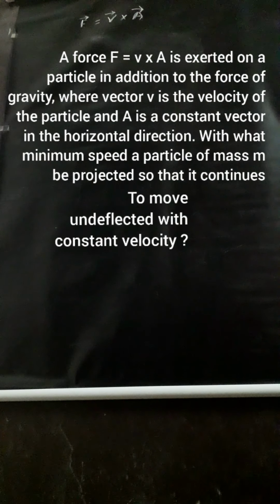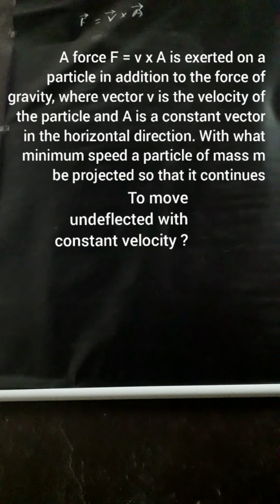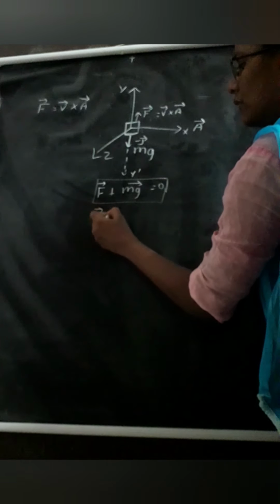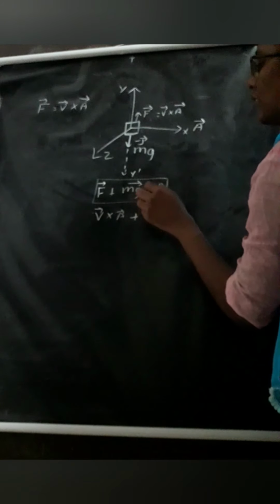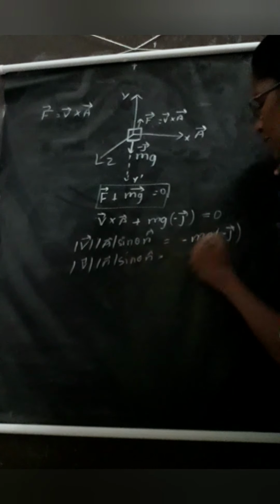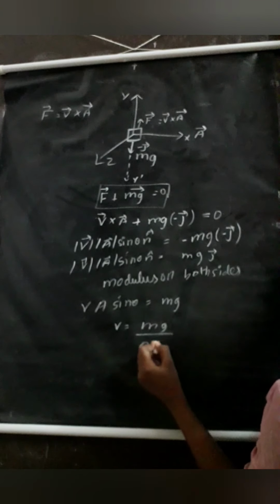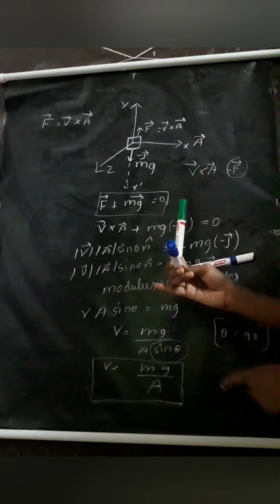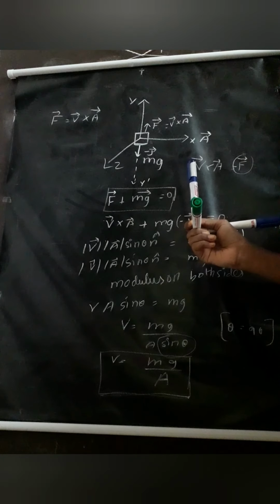HC Verma chapter 5 question 21|| JEE concept problems || HC Varma Newtons law of motion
A force F = v x A is exerted on a particle in addition to the force of gravity, where vector v is the velocity of the particle and A is a constant vector in the horizontal direction. to move undeflected with a constant velocity?

Hope you like this video and I am uploading Bible verses,  many stories and life changing moral videos  for kids and children .

The viewers are most important for every you tube channel and you make every channel and many people to be successful and hope you do the same to me . God bless you ! Praise the Lord

Bible verses that gives you confidence to live

Powerful weapon against covid

Anger controlling stories

Christmas story

life changing bible quotes

The power of your tears

Reson for Thanksgiving to God